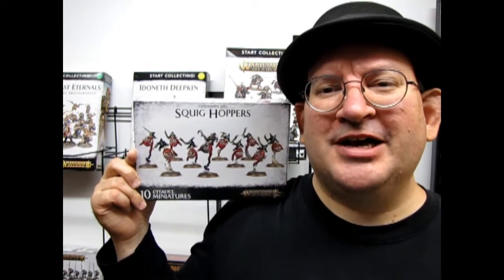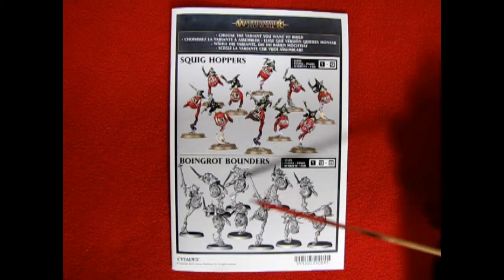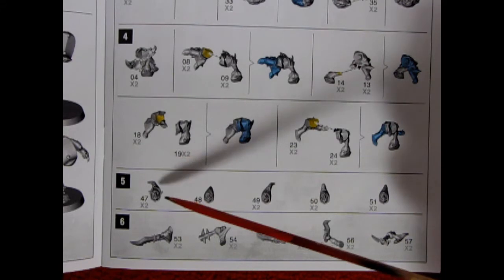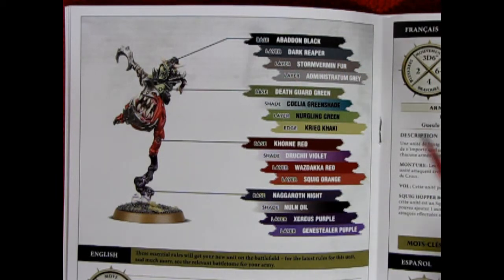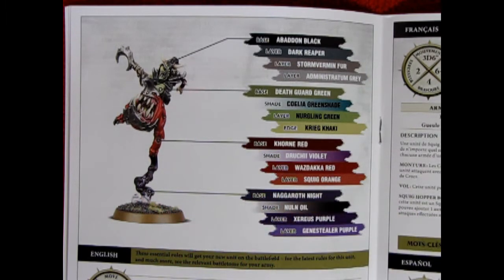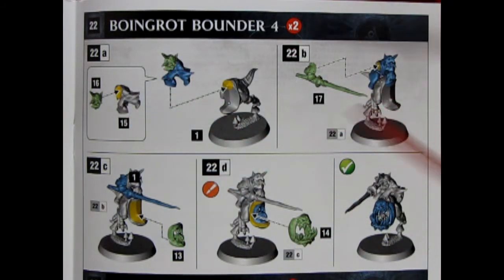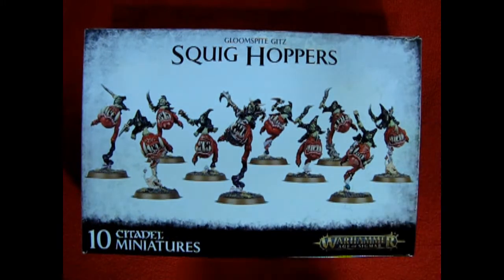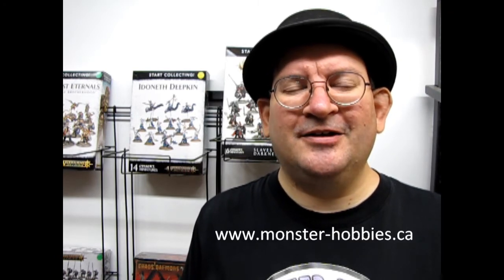What's In The Box? - Gloomspite Gitz Squig Hoppers - A Model Kit Unboxing Video